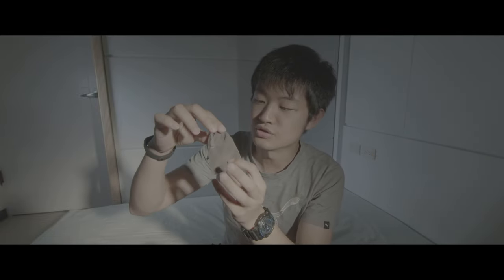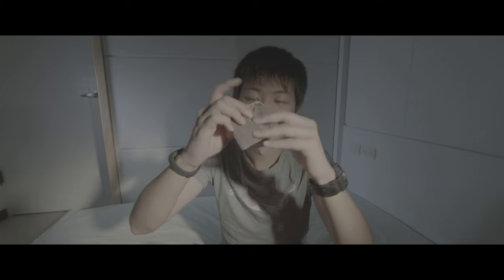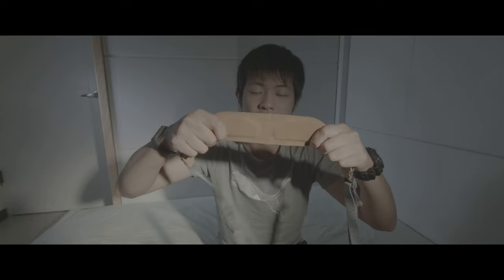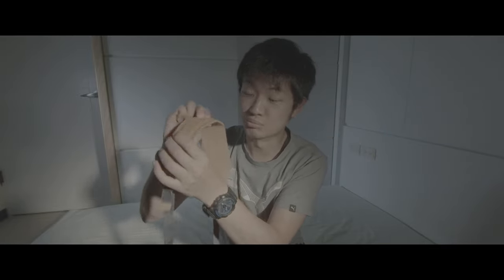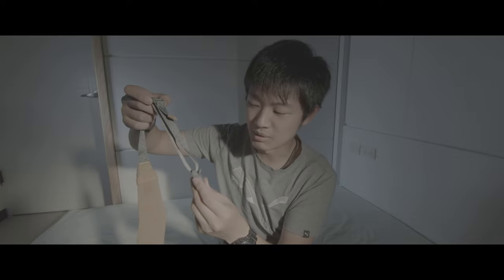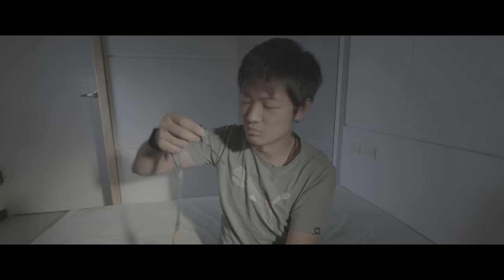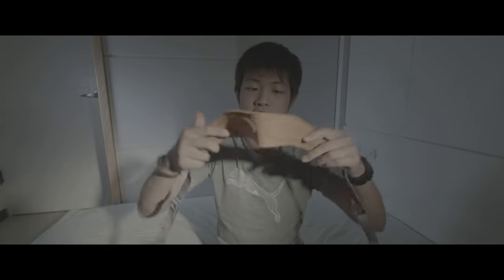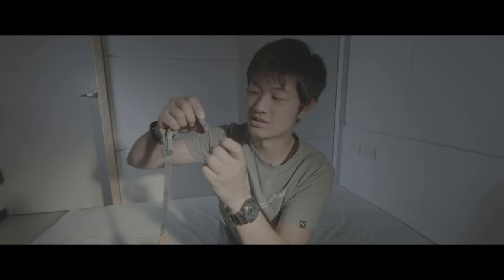Falcam Camera Equipment and Accessories A Comprehensive Review 1